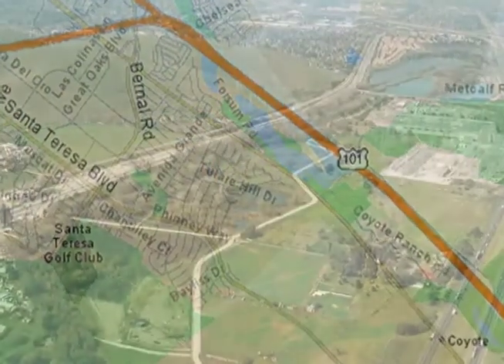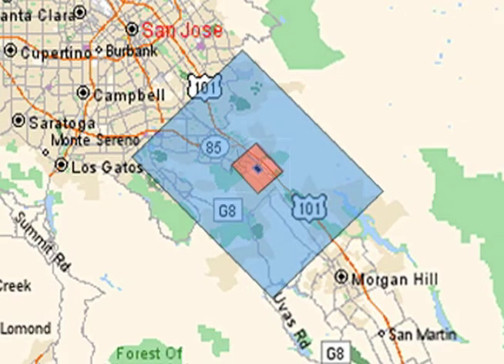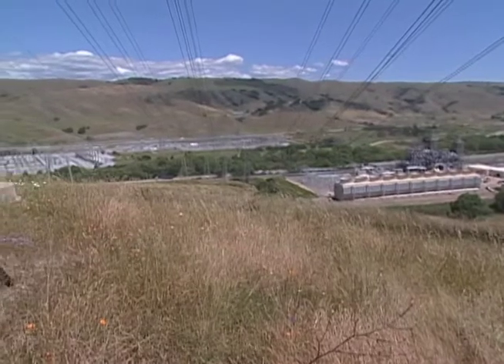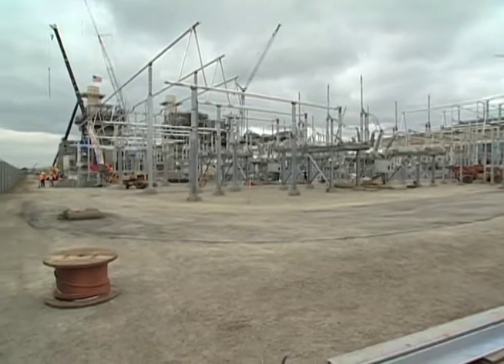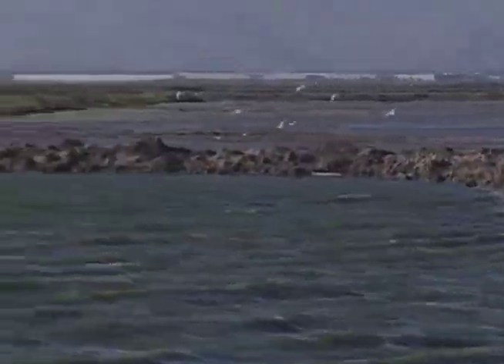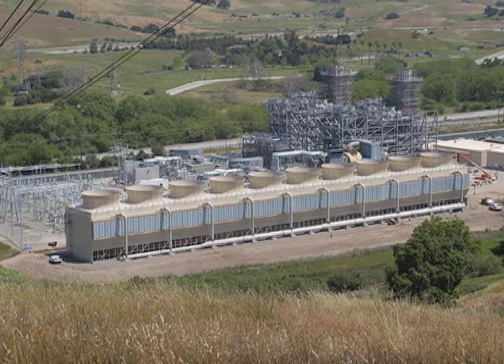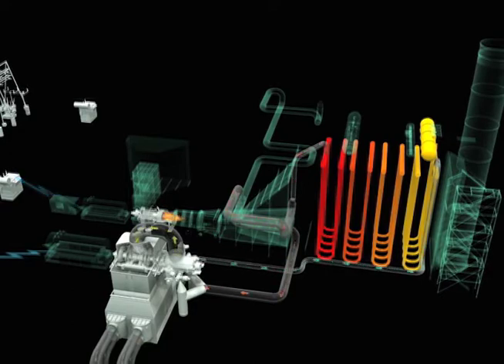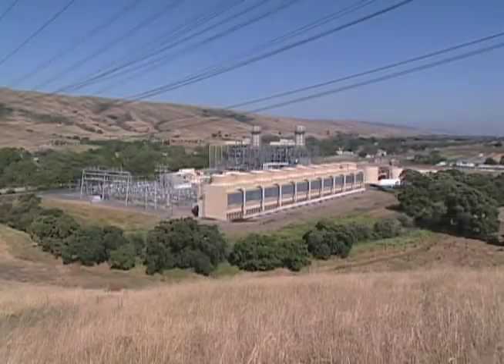Calpine - Metcalf Energy Center - Part 02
Documentary of Building a Power Plant - Metcalf Energy Center.

San Jose Video Production

Still N Motion
1727 Little Orchard St Ste A,